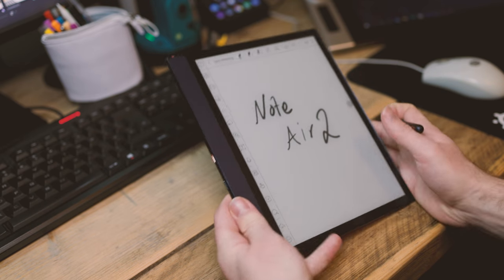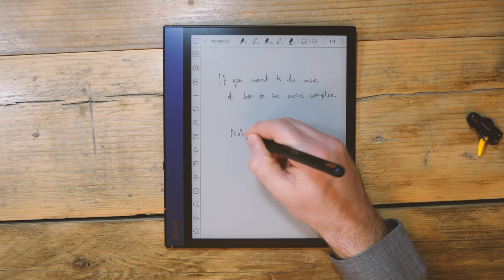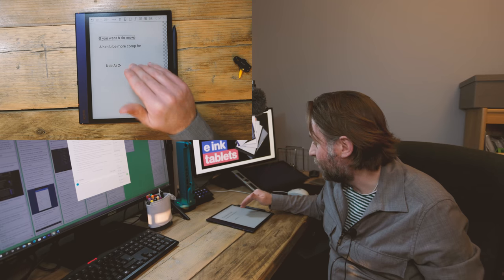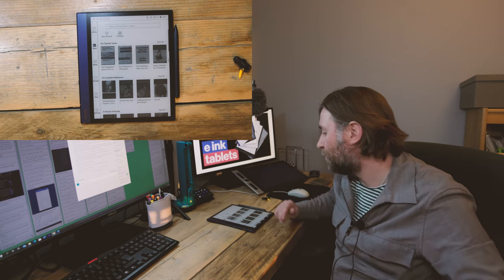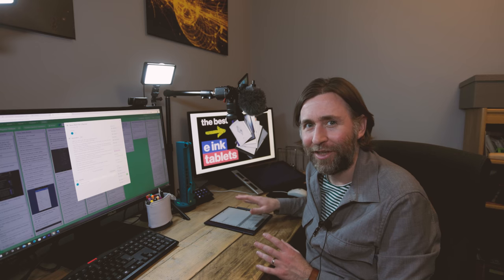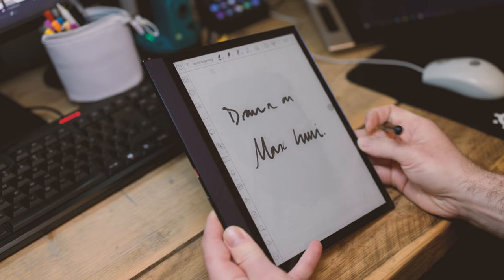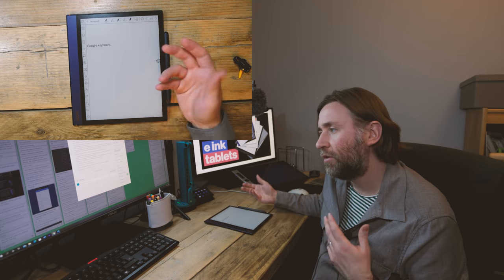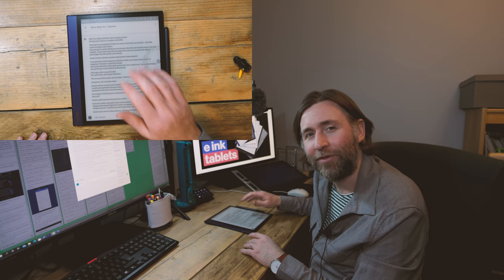Note Air 2 Review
My full Onyx Boox Note Air 2 review.  This e-ink tablet is on paper the best that you can buy!  But is it the best to use in the real world as a professional, or is it just the best on the spec sheet!?

Lamy EMR pen:
The Staedtler Norris Jumbo

Onyx Boox sent me these three e ink tablets to try:
The Max Lumi
(Max Lumi 2)

Third Party Case

Nova Air
Nova Air C
Nova Air Case

The Max Lumi
(Max Lumi 2)

Third Party Case

Nova Air
Nova Air C
Nova Air Case

Well I was right, it did take a bit of getting used to!
But man once I did, it is a mighty e-ink tablet.

And I must say, everything I needed was easy to find in the user manual.  Just don't expect it always to be intuitive.
Once you get to a place where you can do more, then the user interface needs to be more complex.  If you want to buy this, it's going to be a because you prize the ability to do more, higher than the ability to do it easily.